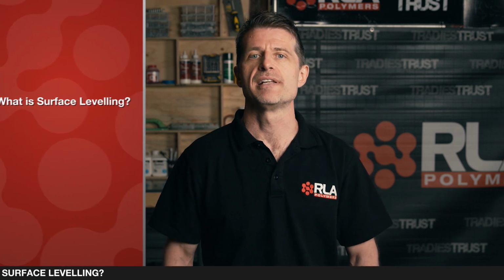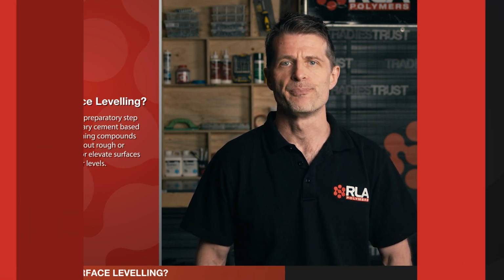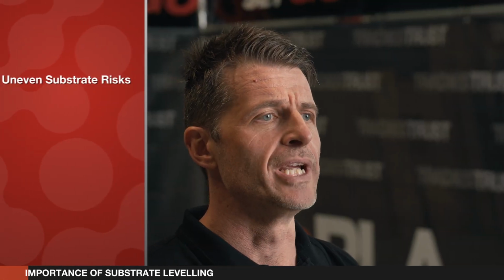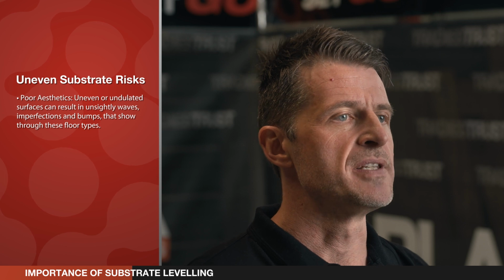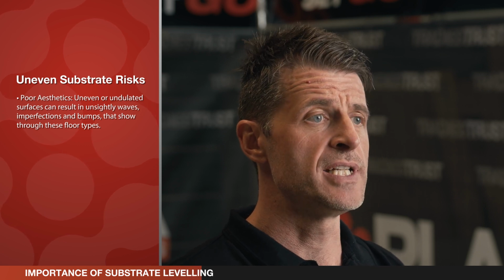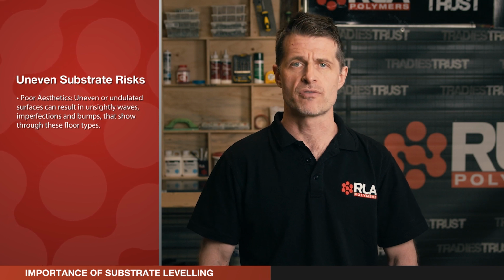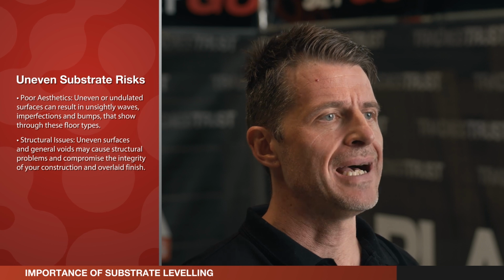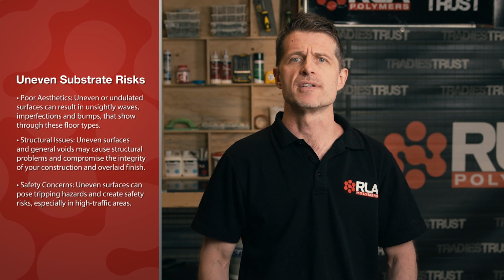Surface Levelling - Everything you need to know!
Join us in this episode to learn everything you need to know about surface levelling. What it is, why we need to level, how to level, and what products and techniques will help you achieve the best results.